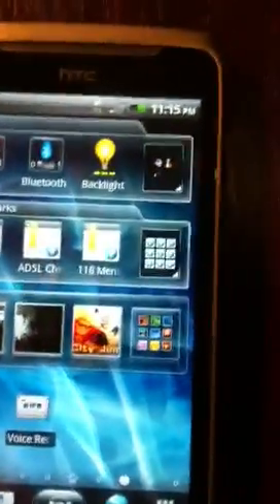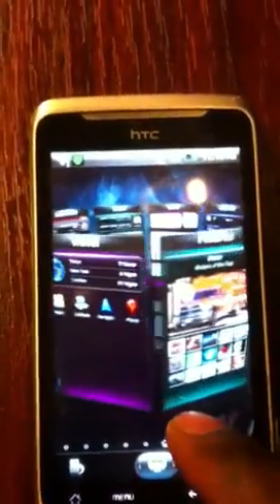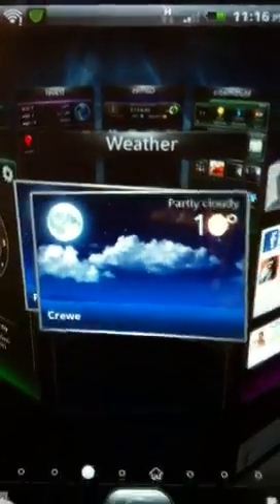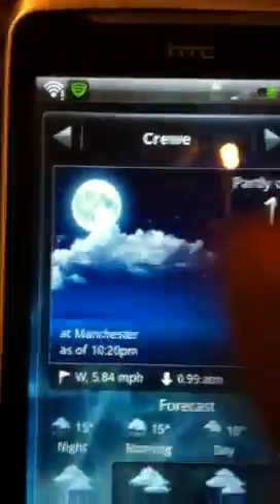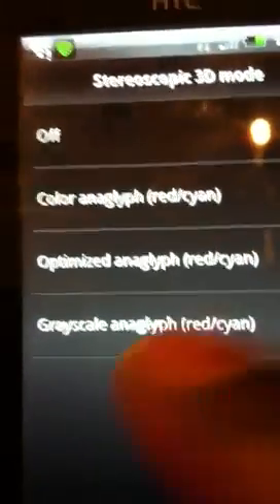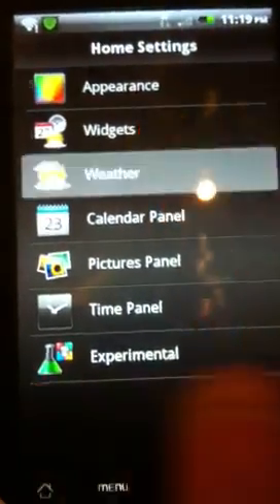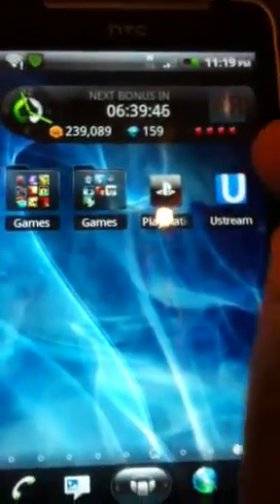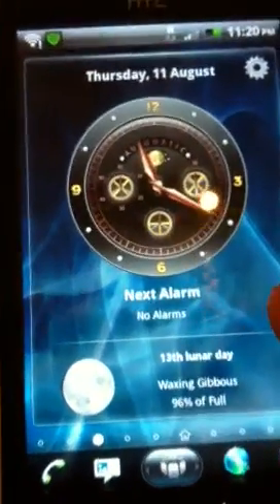Spb shell 3d For android on htc desire z sense 2.3 gingerbread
Me doing a walk review of spb shell 3d on my htc desire z sense 2.3 gingerbread